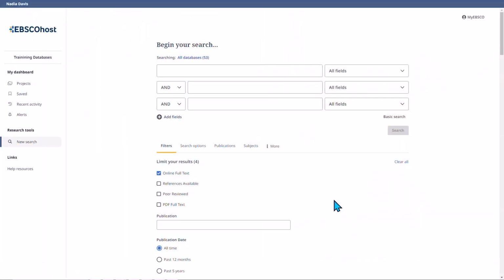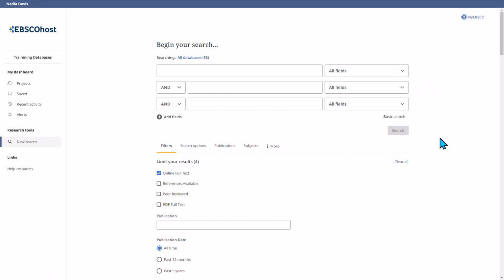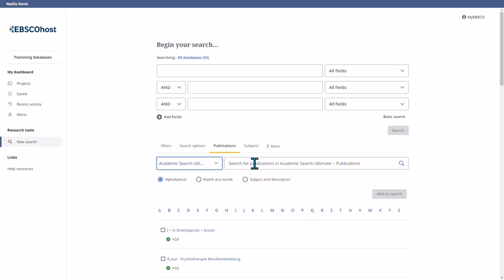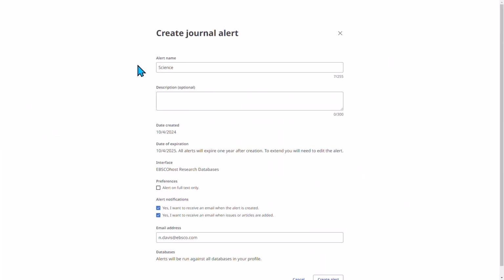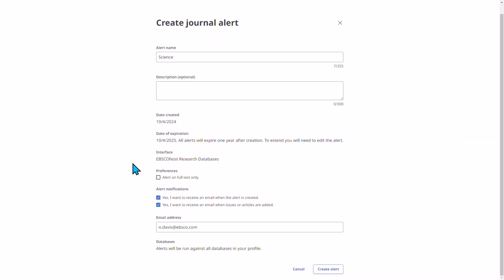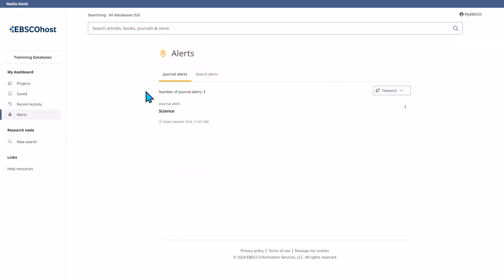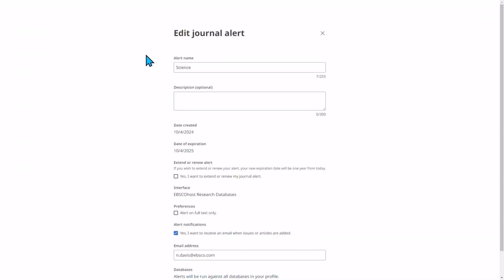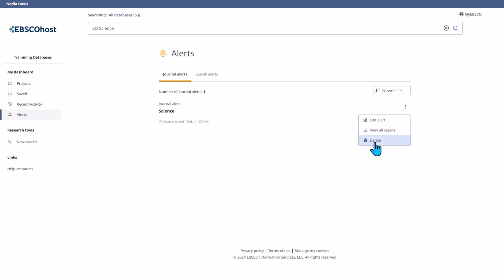Creating journal alerts on the new EBSCO user interfaces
This brief tutorial will walk through creating journal/publication alerts on the new EBSCO user interfaces. You can also view our step by step guide

Chapters
00:00 Introduction
00:15 Log into MyEBSCO
00:29 Access the advanced search screen
00:37 Access the publications authority
00:52 Create the publication alert via Publications Tools menu
01:30 Access and manage alerts